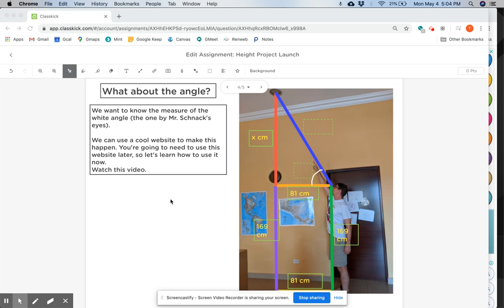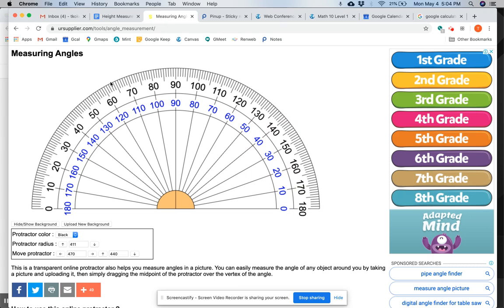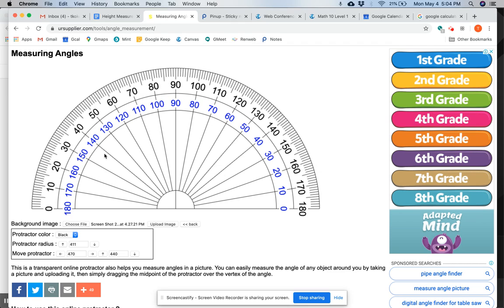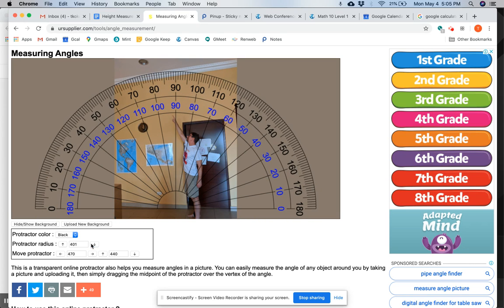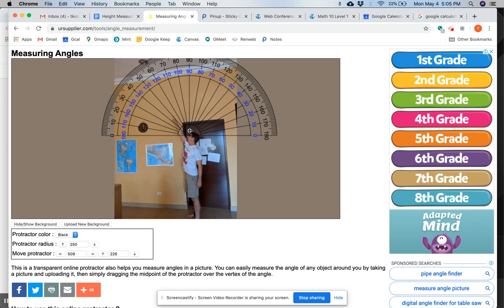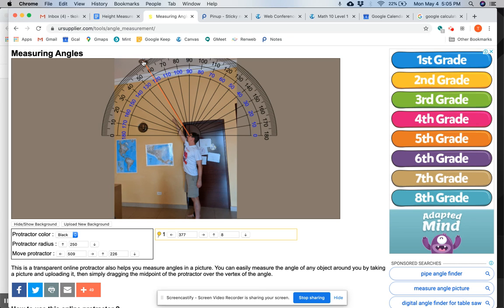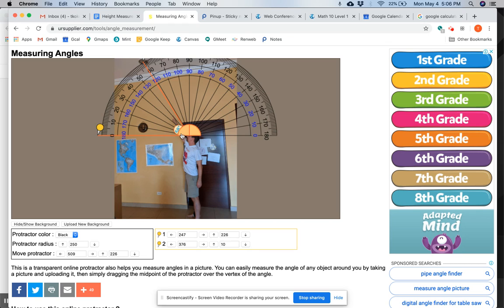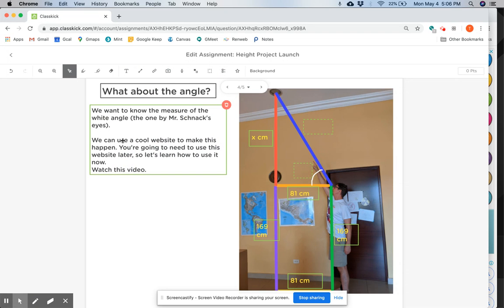angle measuring website!